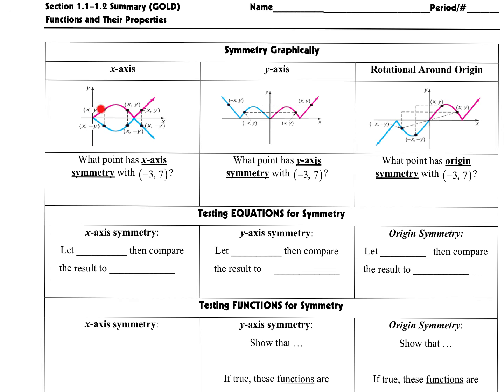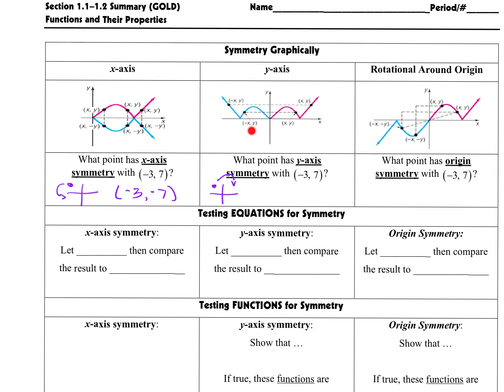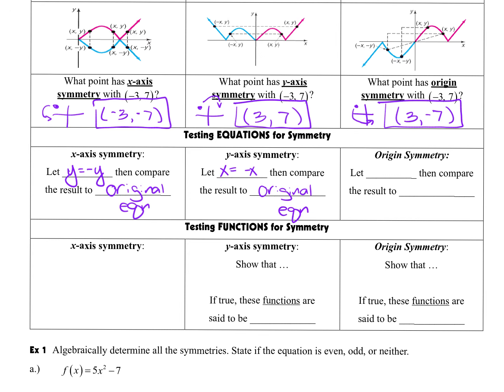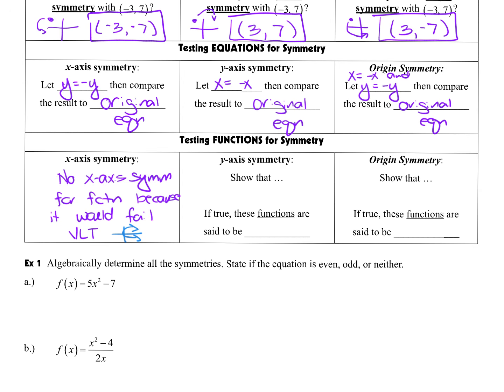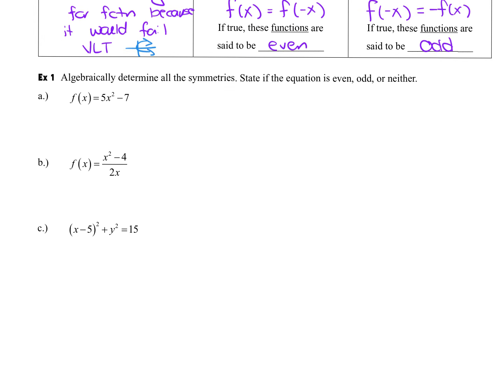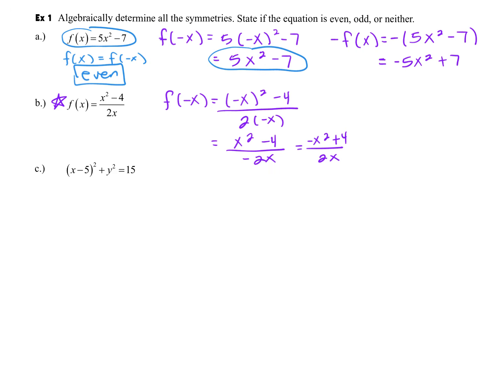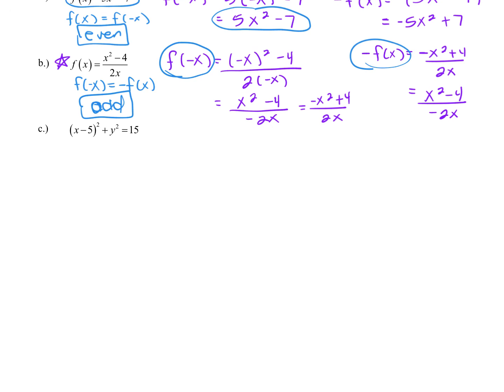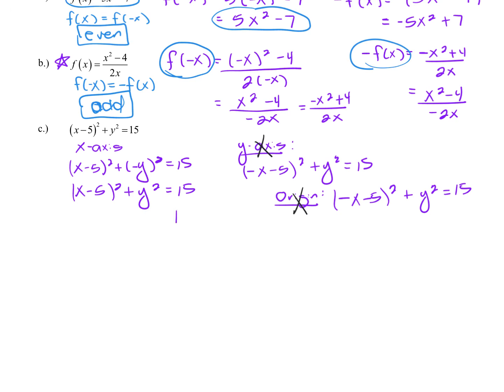Foldable Odd, Even, & Symmetry